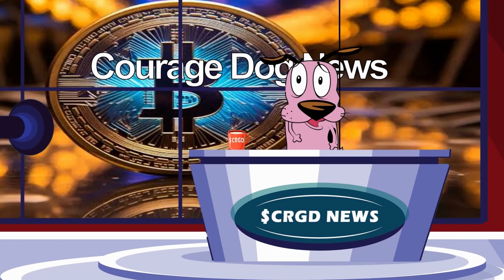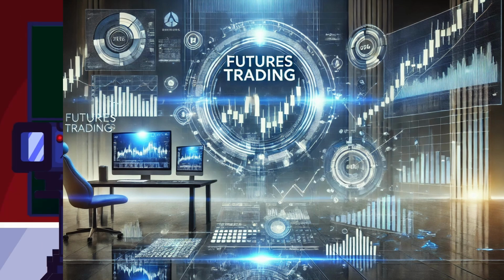Spot Trading vs Future Trading: Key Differences Explained for Beginners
In this video, we break down the essential differences between spot trading and future trading, making it easy for beginners to understand these two popular trading strategies. Discover how spot trading offers immediate transactions, while future trading involves contracts for future delivery. We'll explore the key features, benefits, and risks associated with each, helping you choose the best approach for your investment goals. Whether you're new to trading or looking to refine your strategies, this comprehensive guide will provide valuable insights.